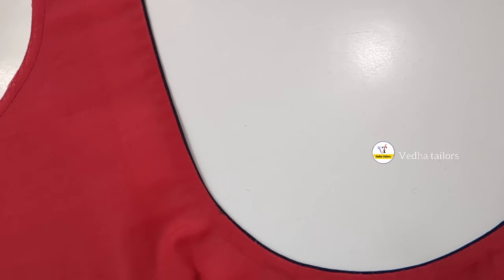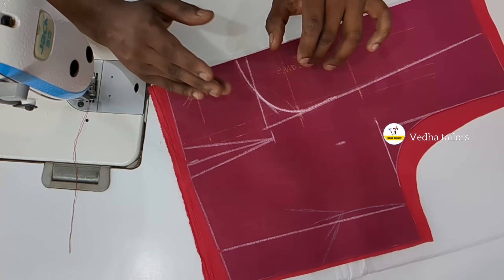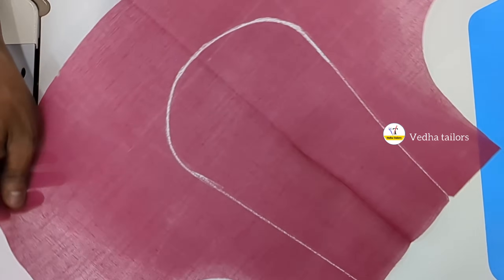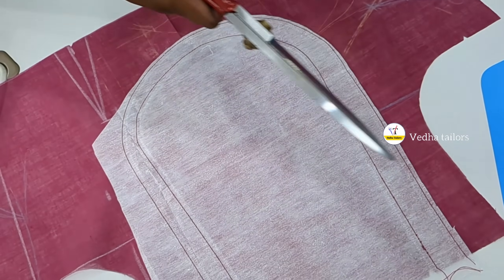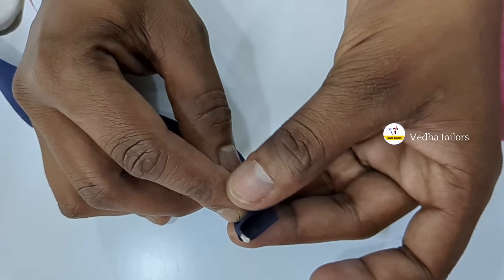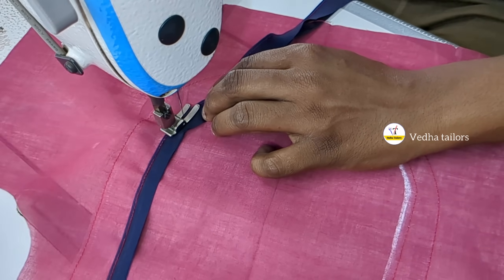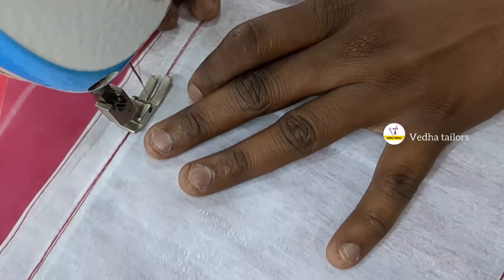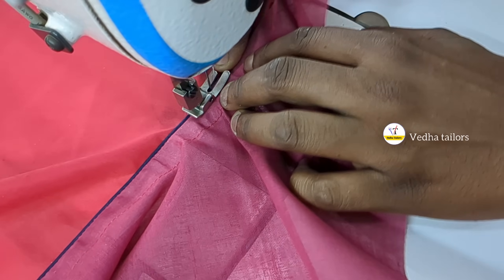పైపింగ్ బ్లౌజ్ కి 900/- అంటా? ఫినిషింగ్ మాత్రం అదిరిపోయింది/neckline piping with new & different way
hi friends
how to attach thread piping without single foot | normal piping stitching tutorial | neat tread piping secret tips only for you |
piping with normal foot and easy method tread  piping with double foot telugu. thread piping with small usha machine in telugu..

very useful thread piping process with any machine for blouse piping or dress piping or neckline or piping for normal blouse or piping for lining blouse.

this blouse piping tips are very useful for tailoring beginners.

please check our channel for more easy tailoring videos in telugu